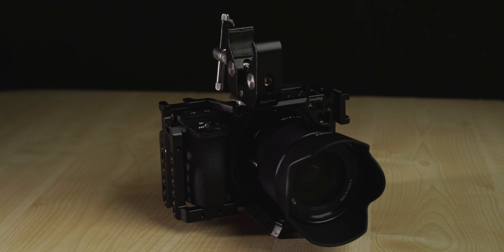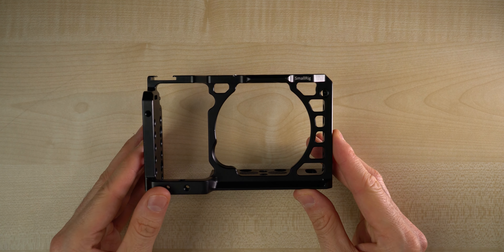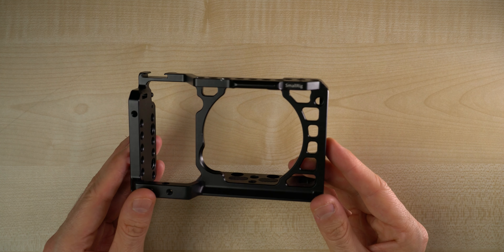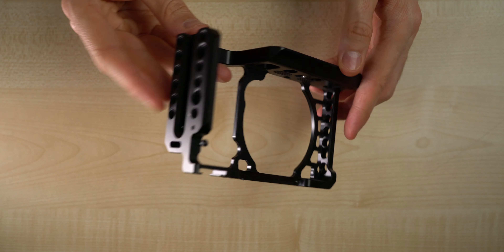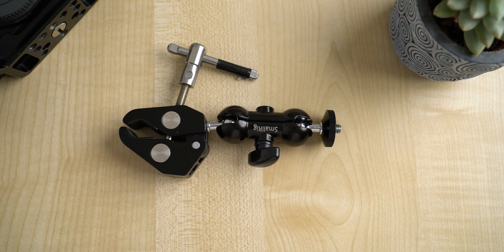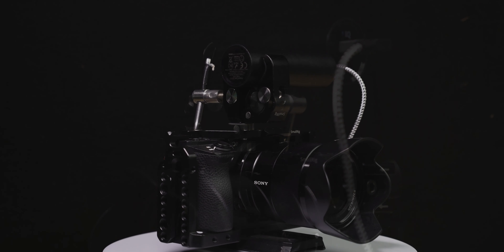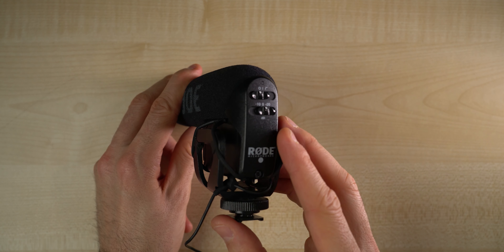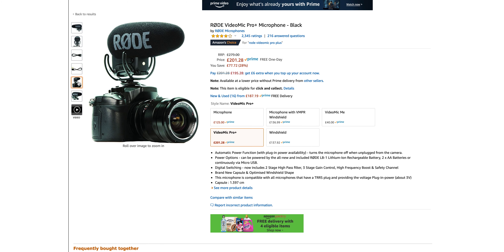Best Sony A6500 Camera Rig for Youtube and Event Filming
List to all the parts to the Sony A6500 camera rig

30-day Audible trial. Choose 2 Audiobooks absolutely FREE.

**My MAIN Camera

**My Second Backup Camera

**My FAVOURITE Lens Ever

**The Lens I am currently using right for Gimbals

**The Boom Mic I use for Crispy Audio

**The Lav mic I use

**GoPro HERO Black-**